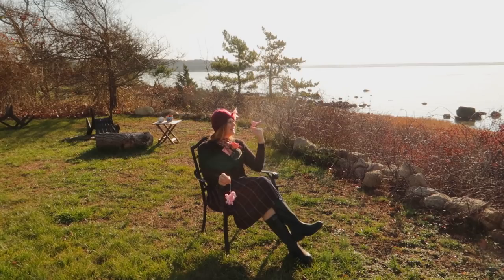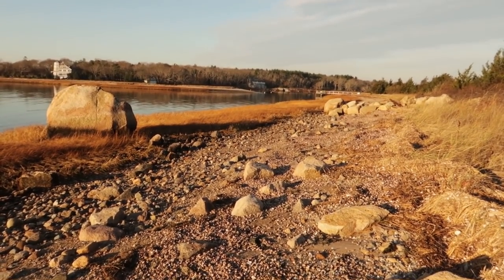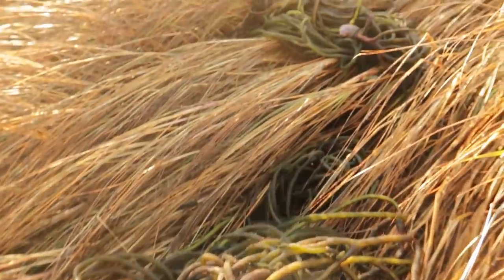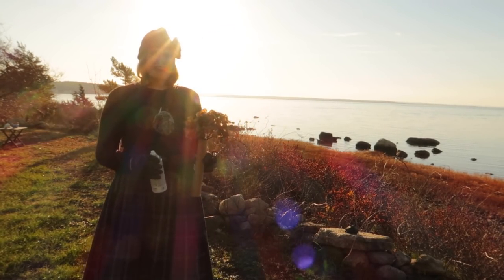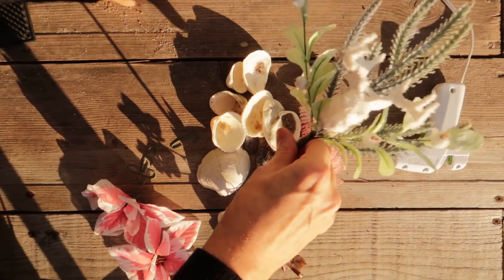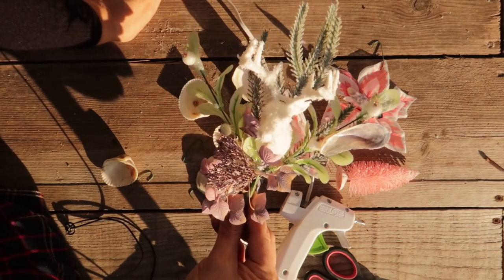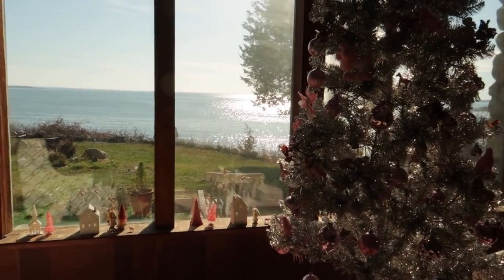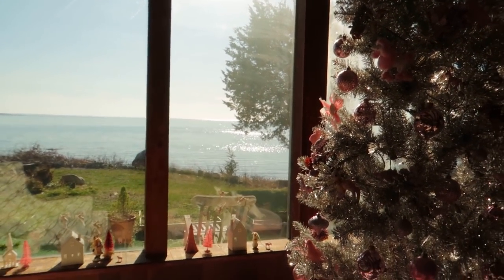Pink Christmas Decorate with me | Homemade Tree Deco | Beachcombing and Holiday Cheer at Home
Today we are putting up the Pink Christmas tree. I know it's a bit early but this year more than ever we need a little Christmas RIGHT this very minute :)

We'll beach comb and cut from the garden to add to our pink deco and just have a nice quiet at home Christmas kind of day. So, why not grab a cuppa and head on over to spend a day by the sea with me.

TO WRITE ME:
Donna Davis
Sandwich MA 02563